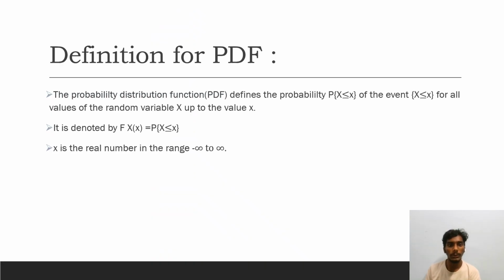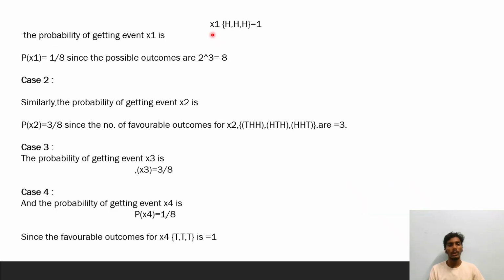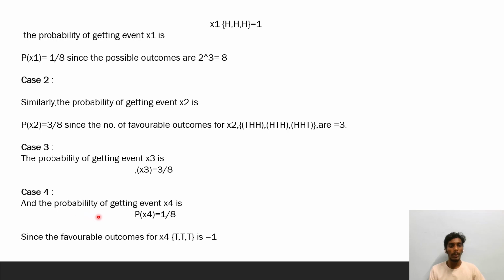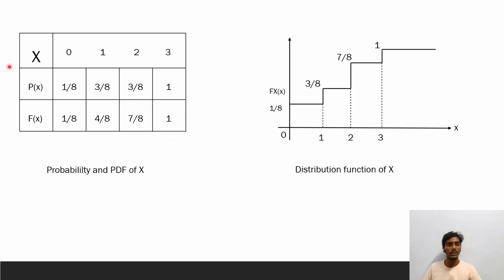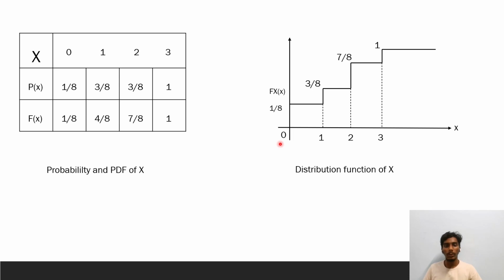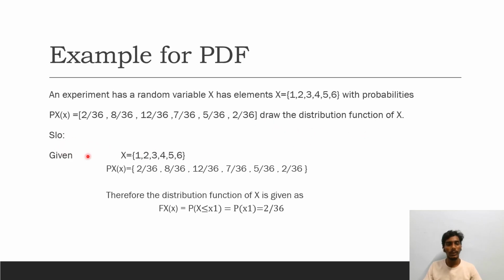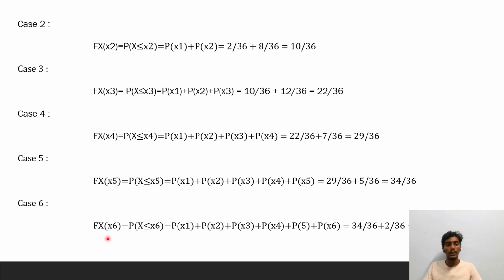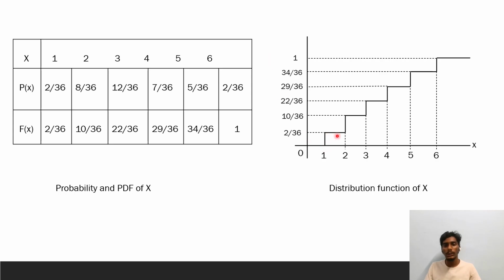PROBABILITY DISTRIBUTION FUNCTION